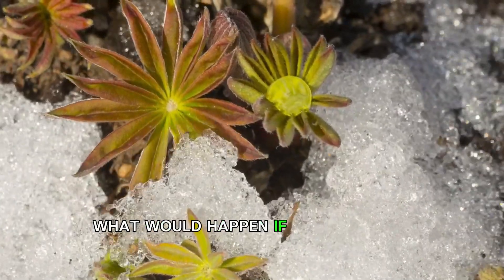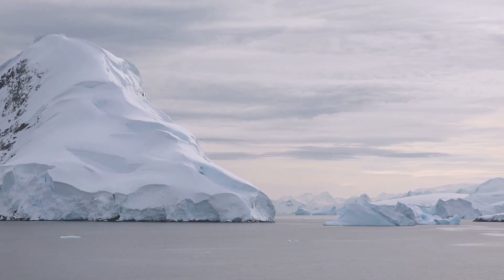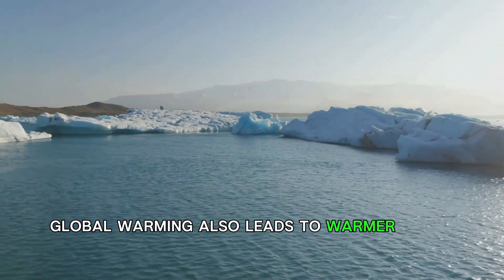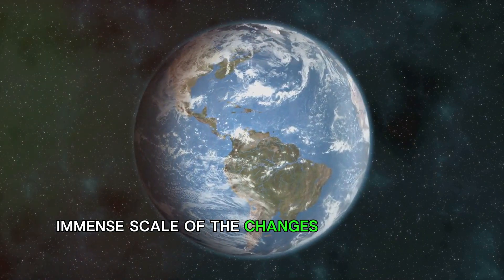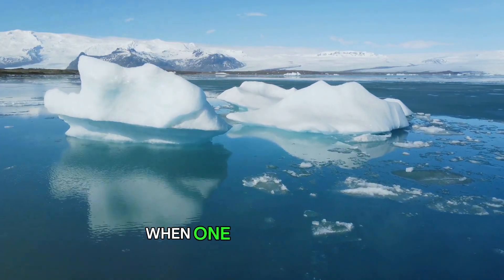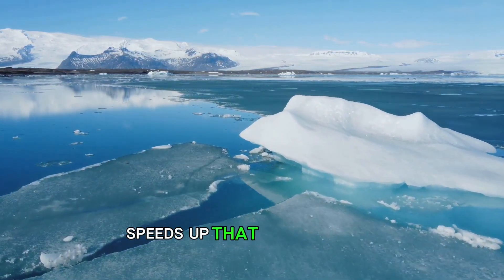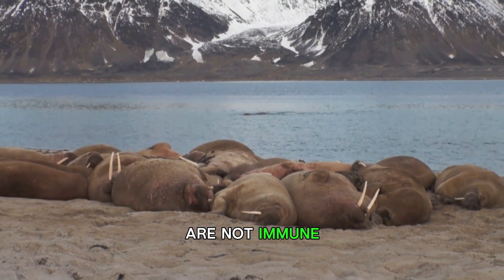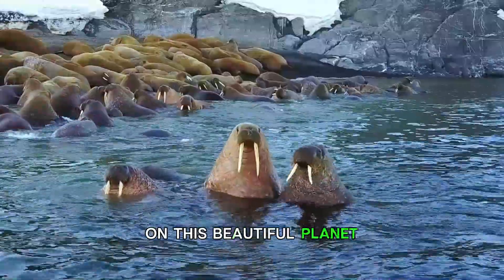Melting Point: Greenland's Ice Alarm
Join us as we dive deep into the potential effects of Greenland's melting ice sheets on our planet. Want to learn more about the speed of sea level change and its broader impacts?

In this thought-provoking video, we'll explore the alarming consequences of this rapidly changing phenomenon. Discover how the melting ice sheets contribute to rising sea levels, extreme weather patterns, and the disruption of ecosystems worldwide. Through captivating visuals and expert analysis, we'll shed light on the urgency of this issue and its implications for the future of our planet.